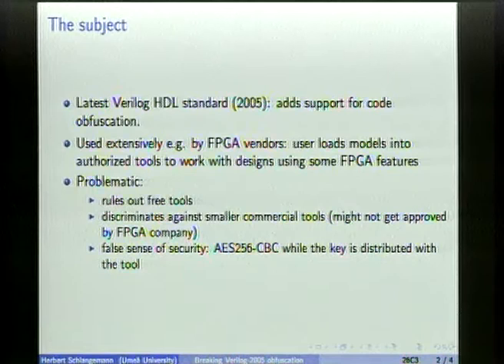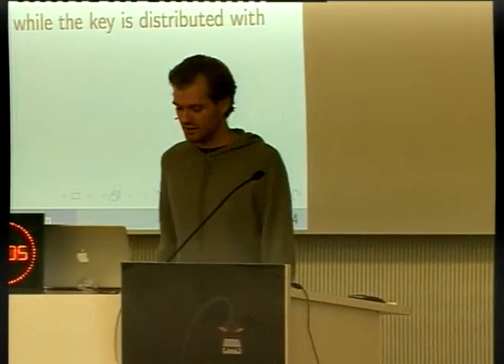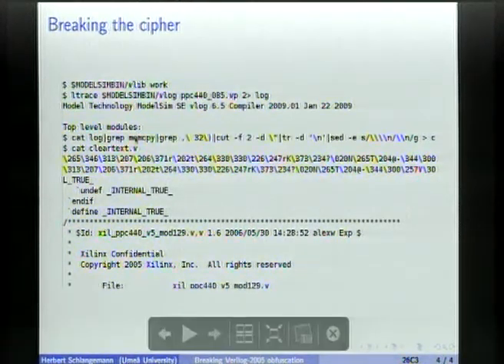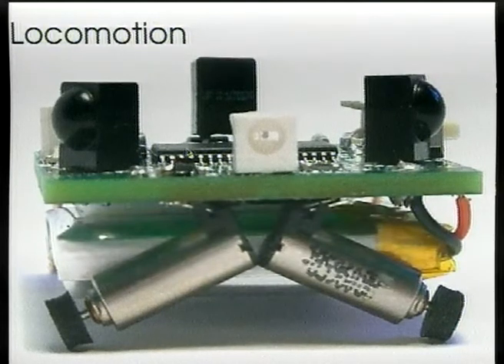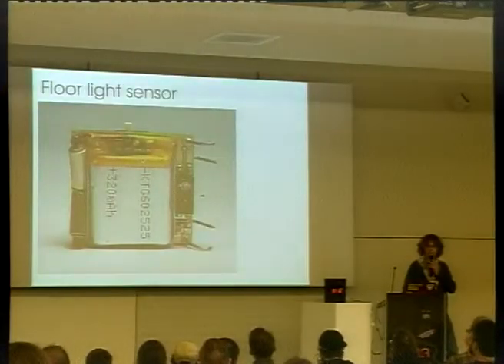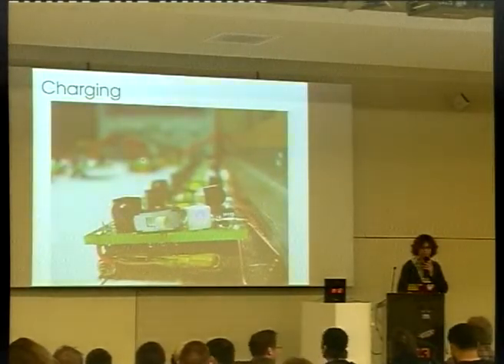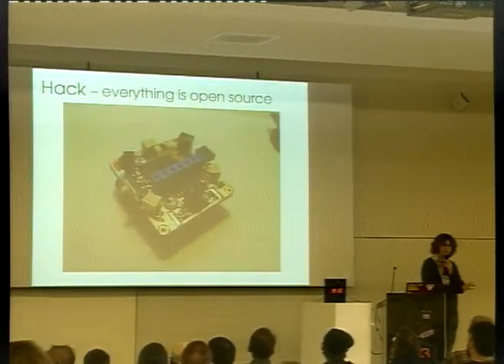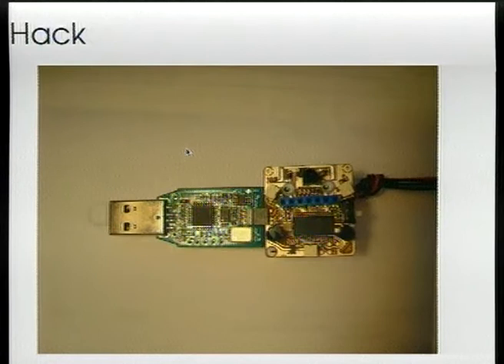26C3: Lightning Talks - Day 4 9/15